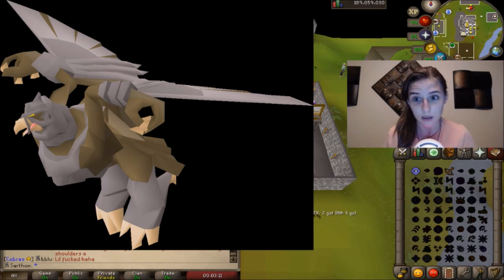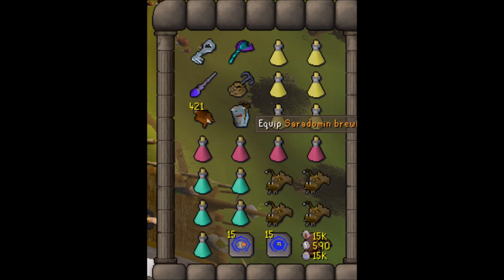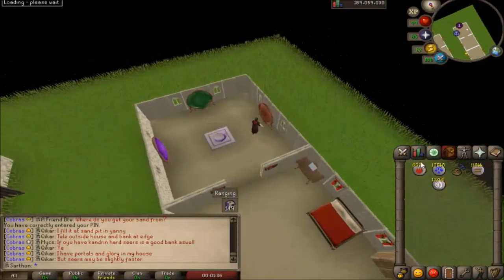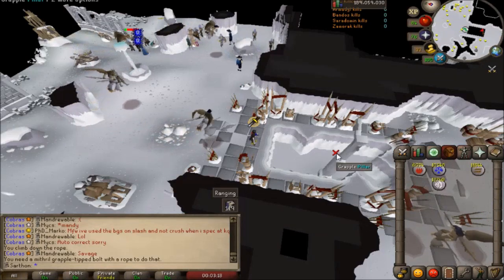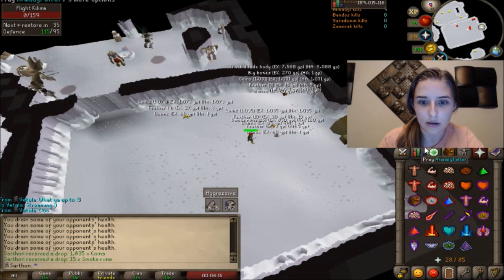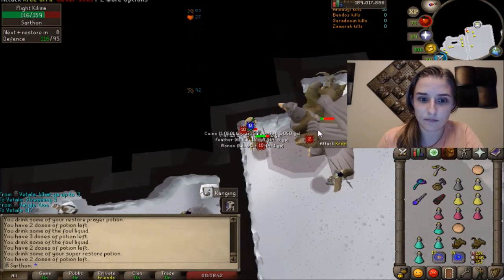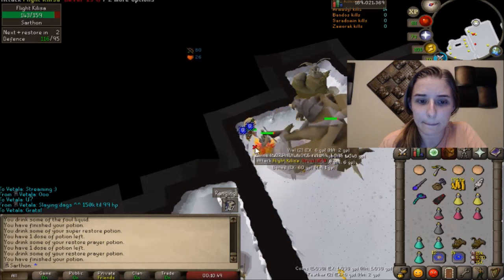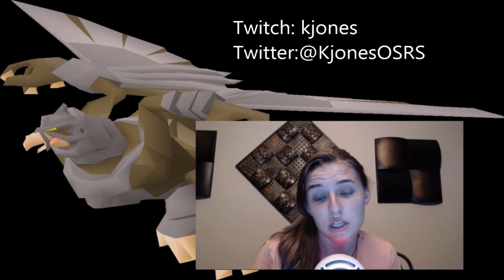Armadyl Chinning Guide for Ironman - OSRS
Old School Runescape Armadyl Chinning guide. Solo guide Armadyl for ironman and main runescape accounts. This video focuses on how to solo chin armadyl in old school runescape.